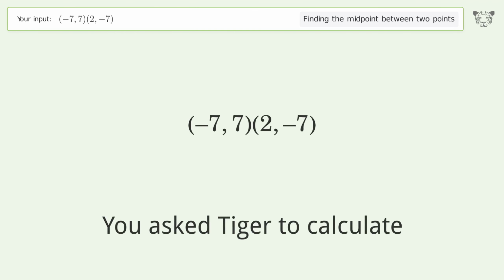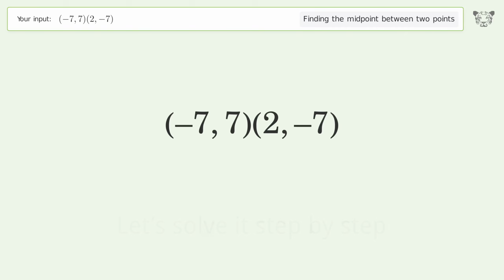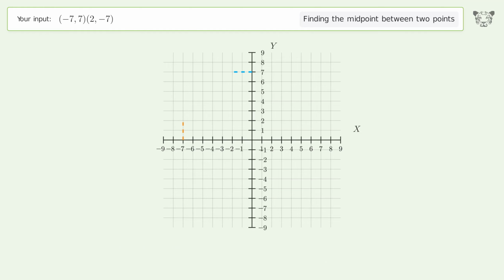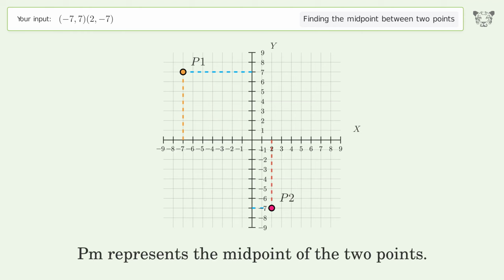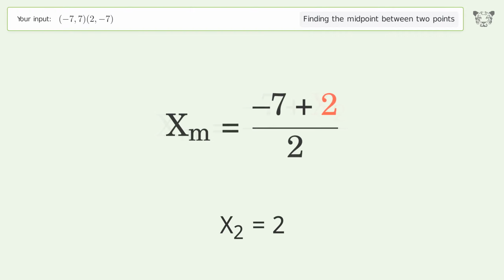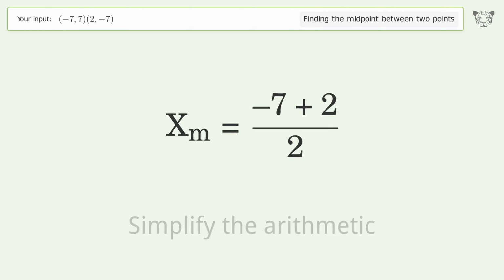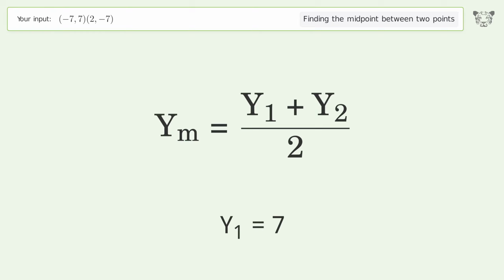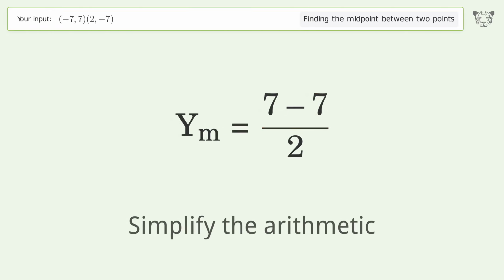Find the midpoint between two points p1 (-7,7) and p2 (2,-7): Step-by-Step Video Solution